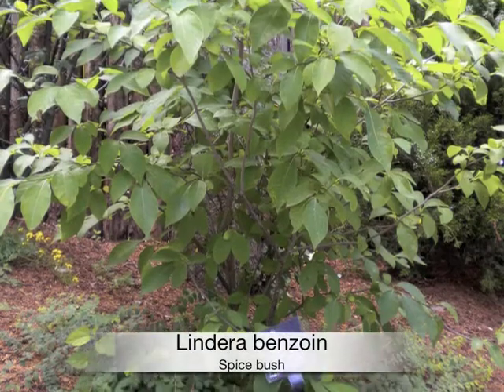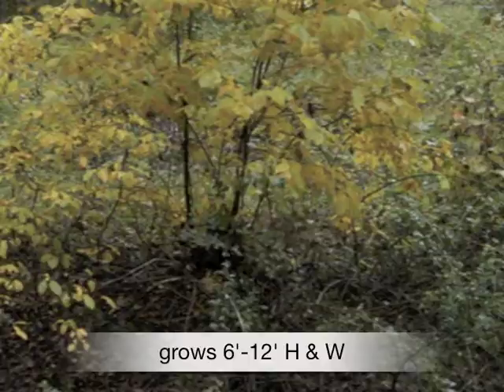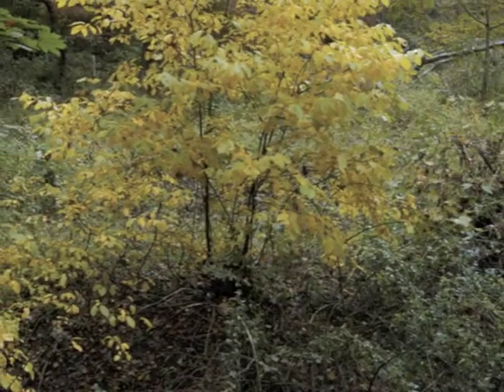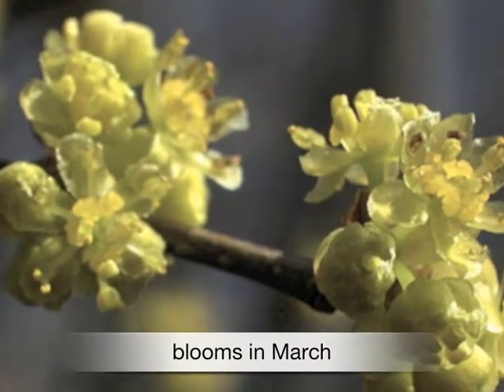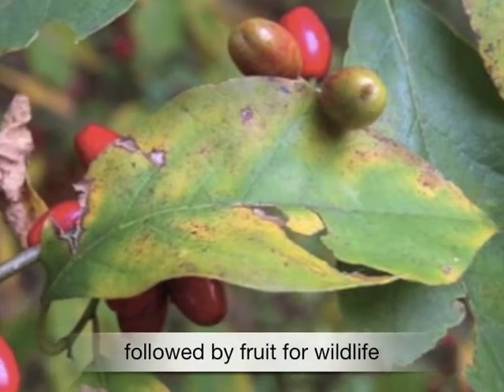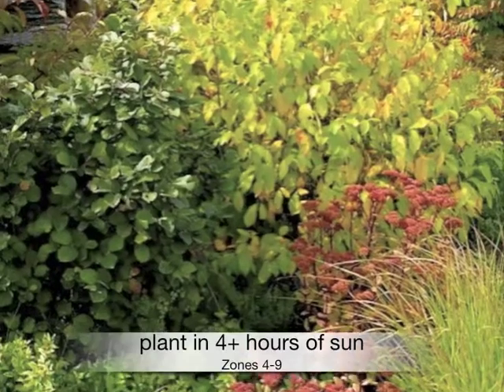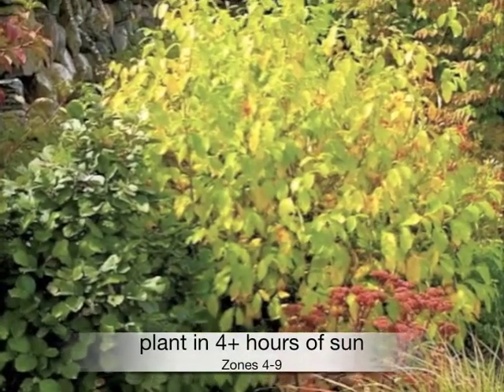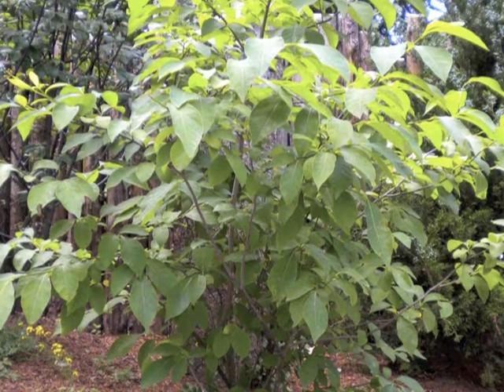Lindera benzoin Spice bush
Lindera benzoin

Common Name: spice bush

Type: Deciduous shrub

Zone: 4 to 9

Native Range: Eastern United States

6'-12' H & W

Bloom Time: March

Bloom Color: Yellow

Bloom Description: Greenish yellow

Sun: 4+ hours

Water: Medium

Maintenance: Low

Flowers: Showy Flowers, Fragrant Flowers

Leaves: Fragrant, Good Fall Color

Fruit: Showy Fruit

Wildlife: Attracts Birds, Attracts Butterflies
Tolerates: Clay Soil, Drought, Dense Shade, Deer
Uses: Hedge, Rain Garden